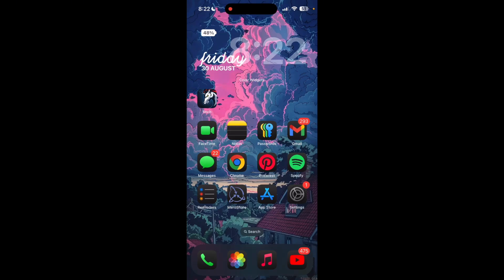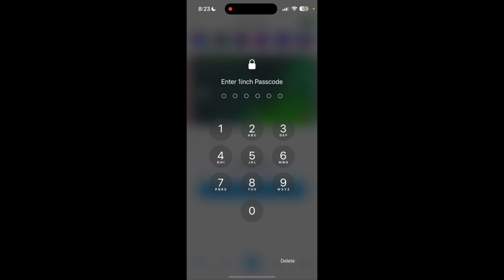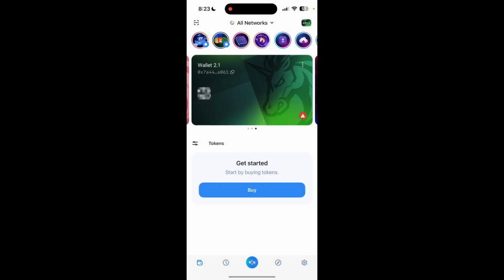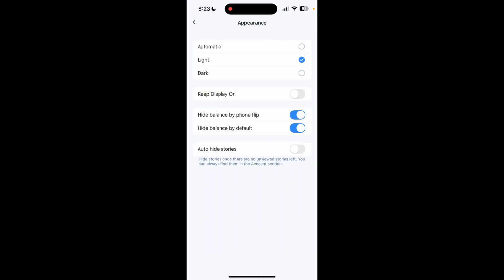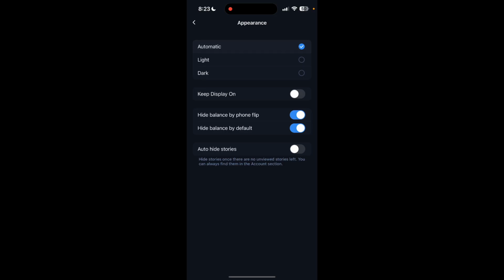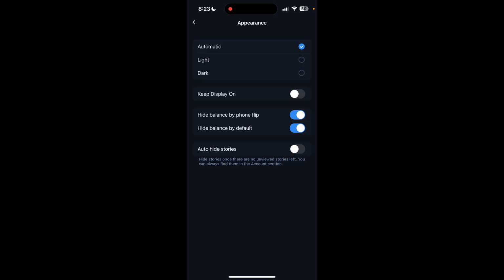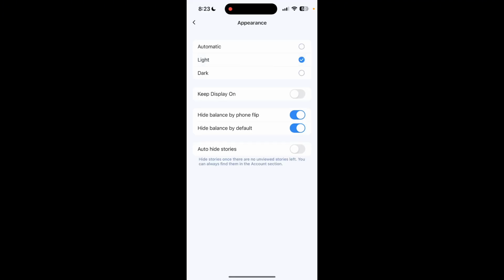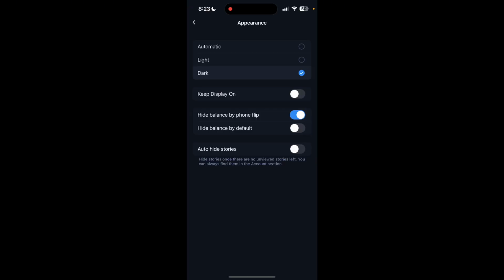How to Change Appearance in 1inch Wallet 2024?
Want to personalize the look of your 1inch Wallet app? In this video, we'll show you how to change the appearance settings to customize your wallet’s interface according to your preferences. Whether you want to switch themes or adjust display options, this guide will help you make your wallet truly yours.

Important: Customizing the appearance can make your wallet more enjoyable to use, but it does not affect the security or functionality of the app.